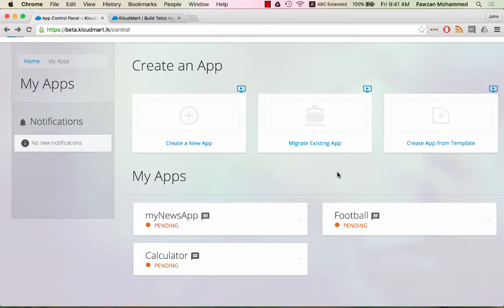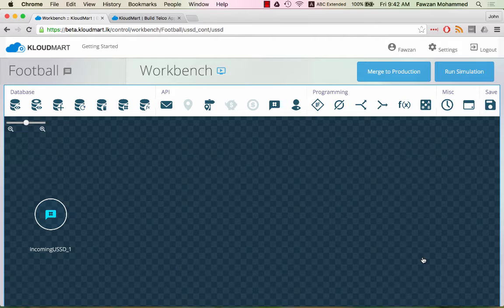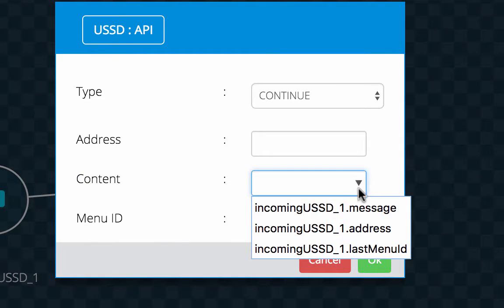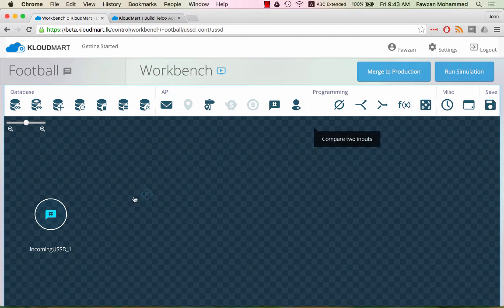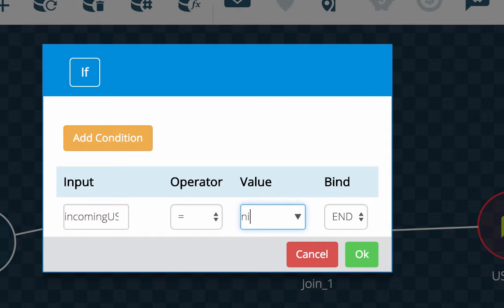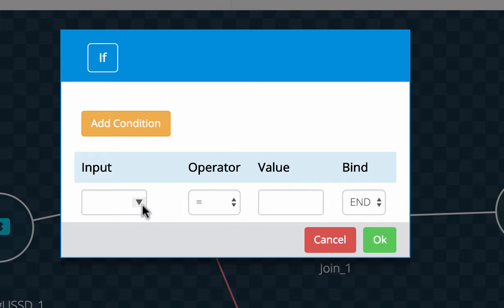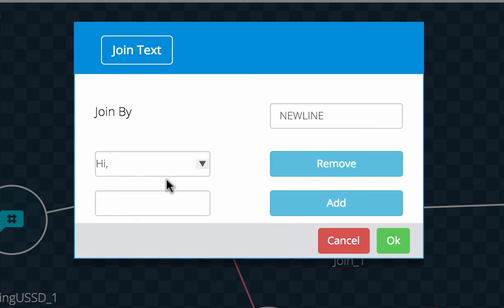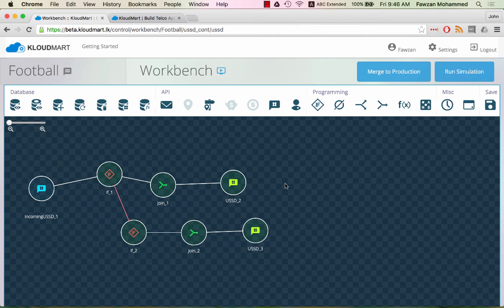Creating a USSD App in KloudMart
In this video I will show you how you can create a USSD app in KloudMart

Table of Contents:

02:42 - Marker
03:12 - Marker